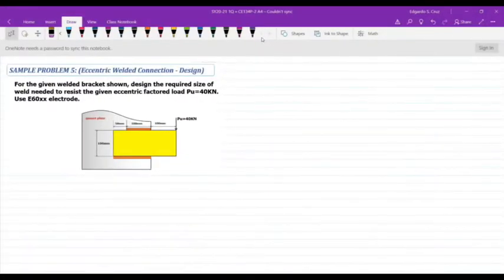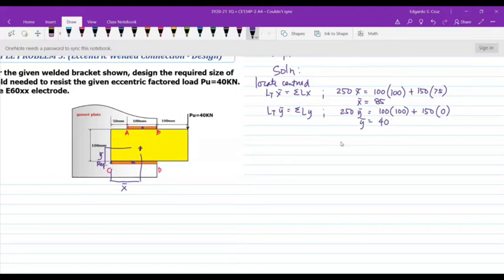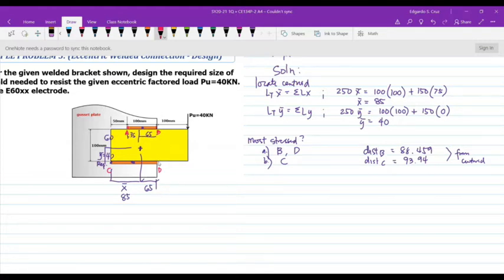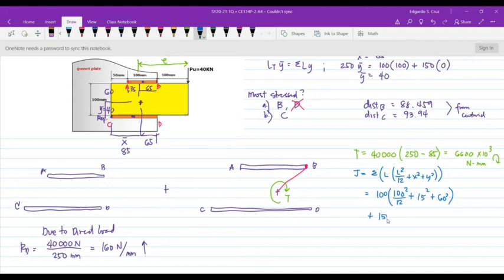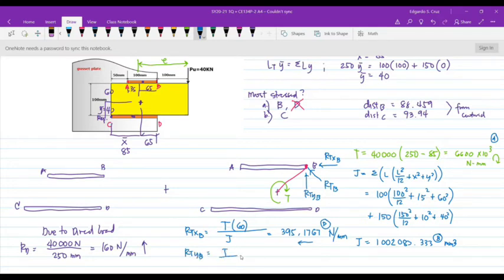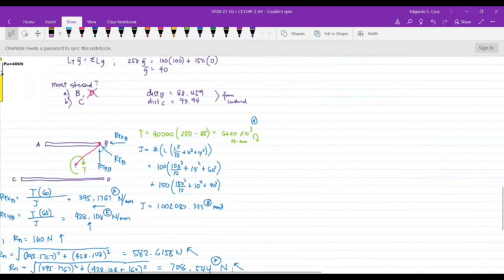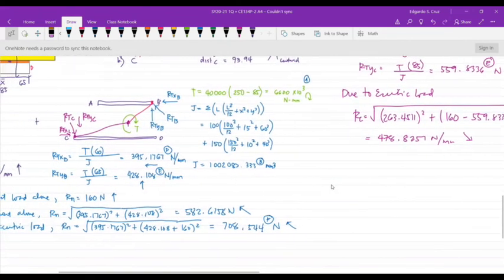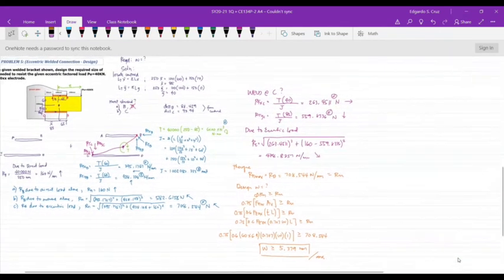SM2F6 ECCENTRIC WELDED CONNECTION - SAMPLE PROBLEM 5